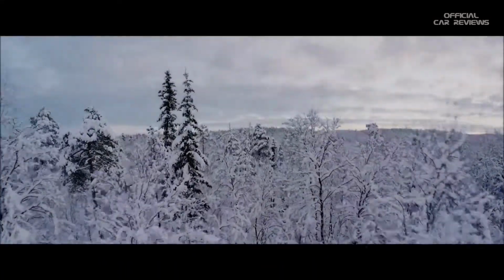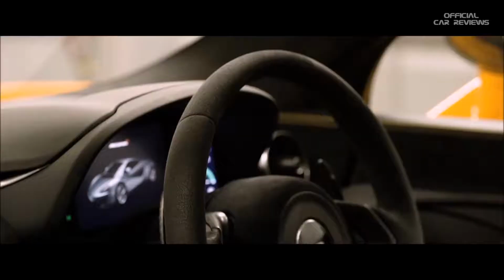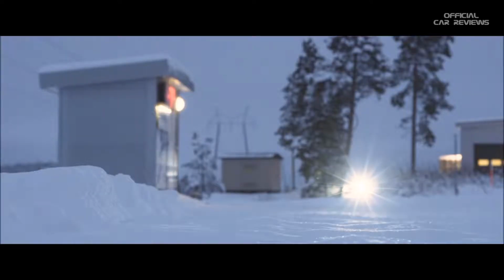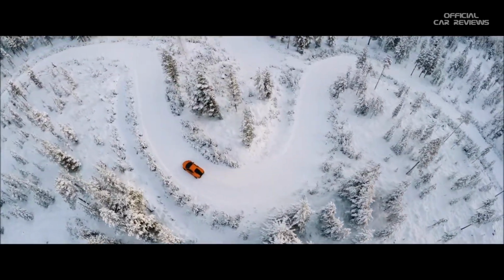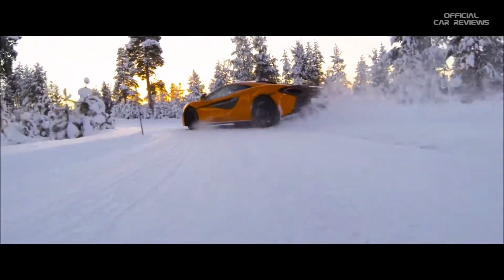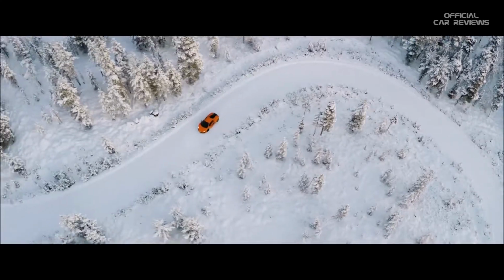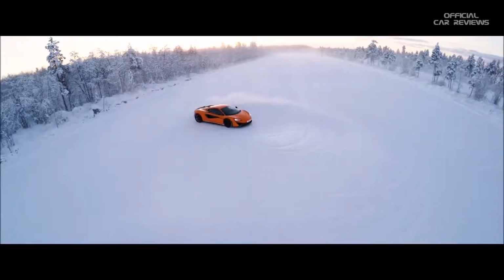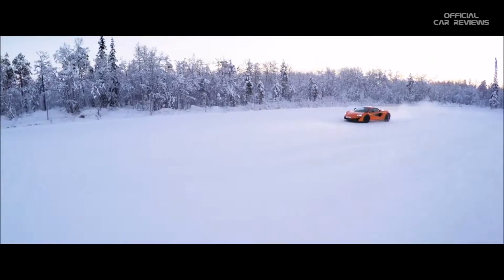2018 McLaren 570S Dancing on a frozen lake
2018 McLaren 570S Dancing on a frozen lake